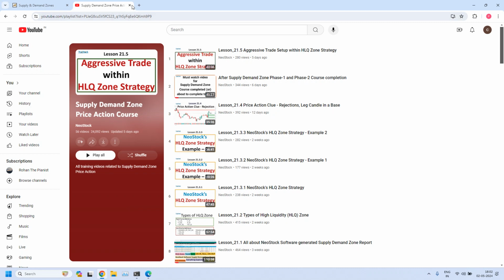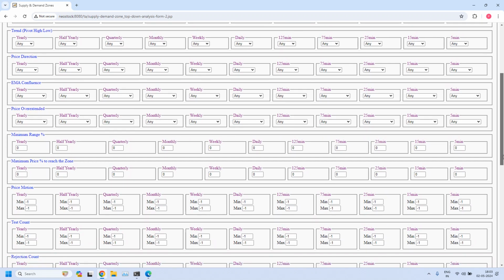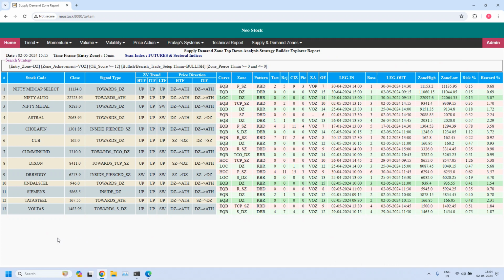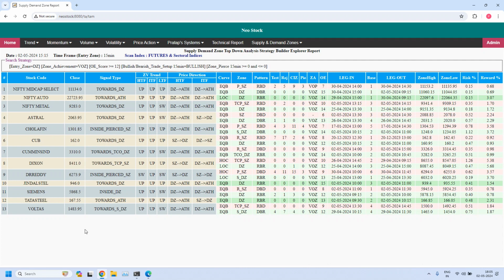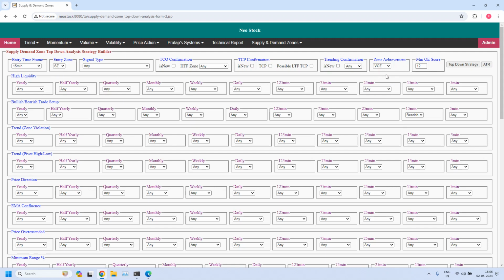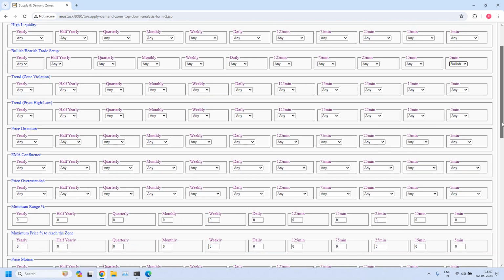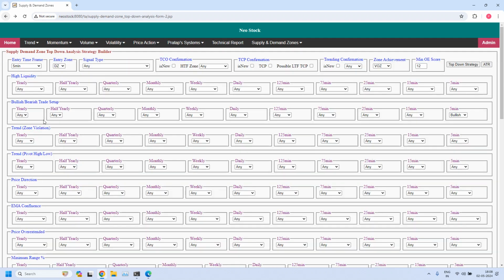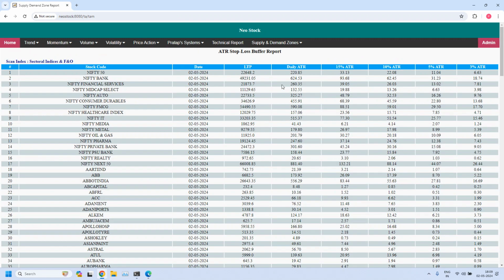DIT, HIT stocks - Bullish & Bearish Trade Setup Supply Demand Zones, Stop Buffers (02-May-2024)